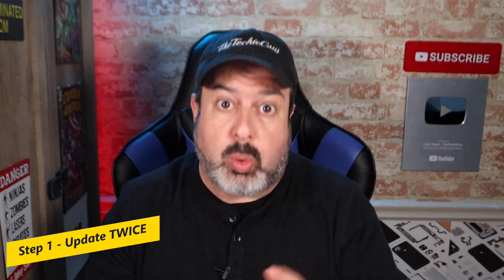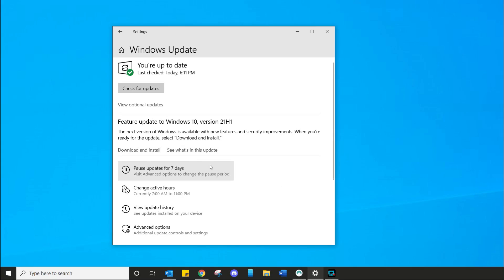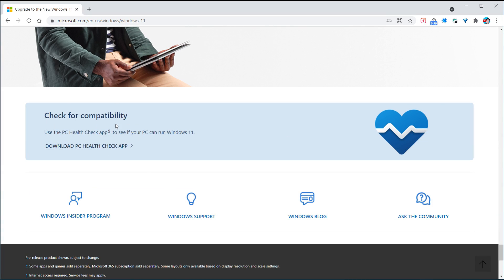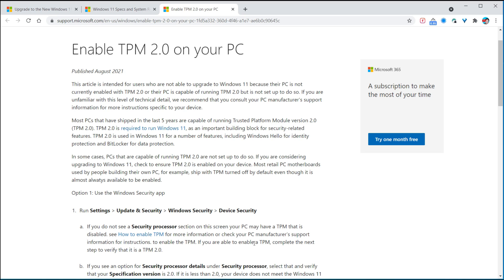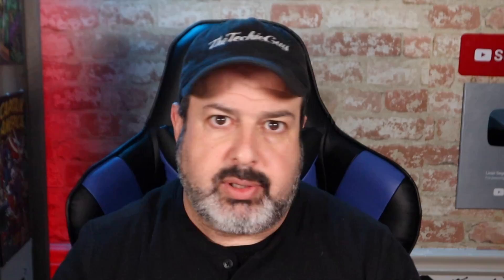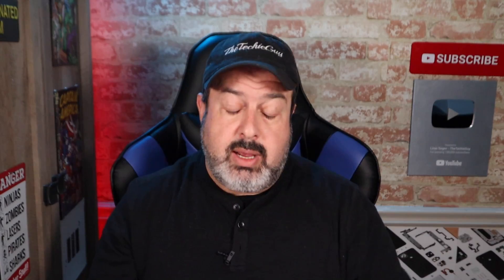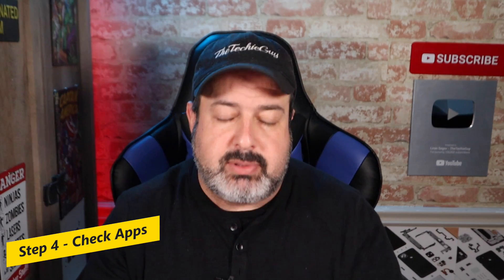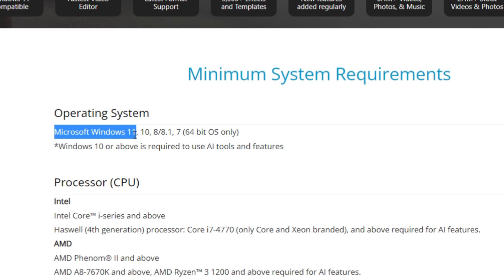BEFORE you update to Windows 11 - do these 5 things!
BEFORE you update your Windows 10 to Windows 11 please make sure you do these 5 critical steps so that you don't lose any data and have a smooth upgrade!